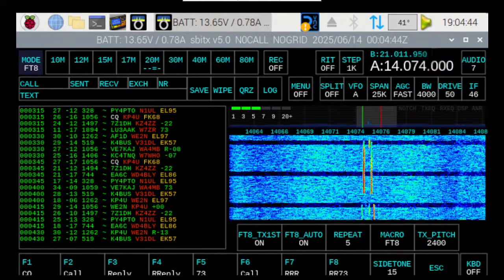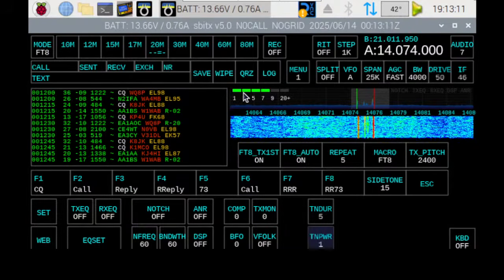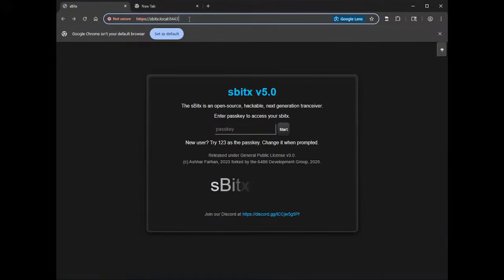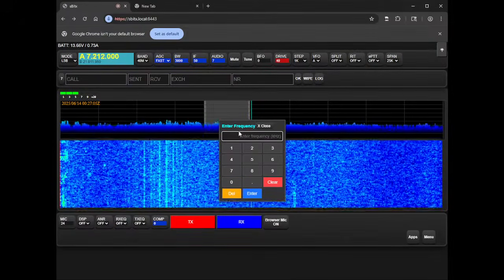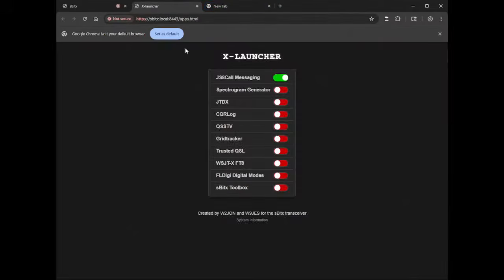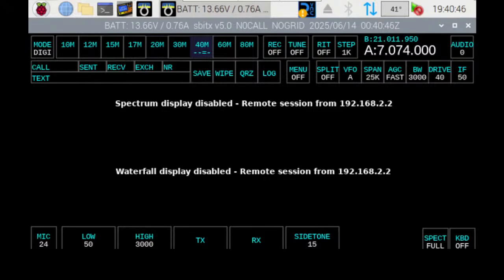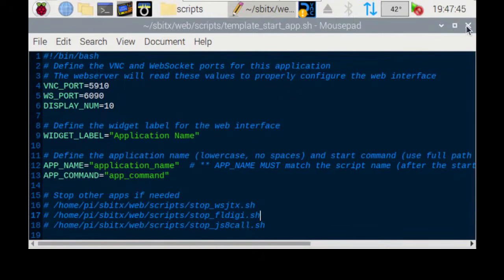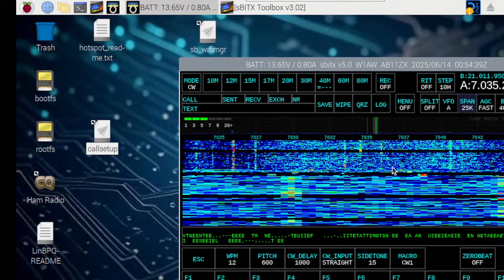sBitx version 5.0 Software Release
I am excited to walk you through the latest sBitx software release from the team here at Radio & Electronics Hub. Version 5.0 brings a ton of new features, bug fixes, and thoughtful improvements designed to make your experience even more enjoyable and efficient.

This free upgrade is made possible by my amazing volunteer development community, who have poured hundreds of hours into coding, testing, and refining it.